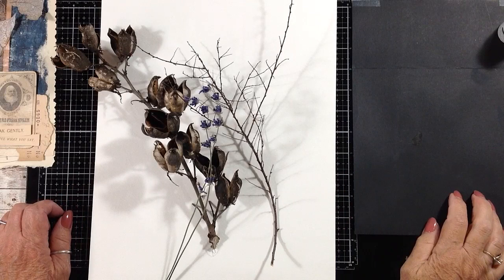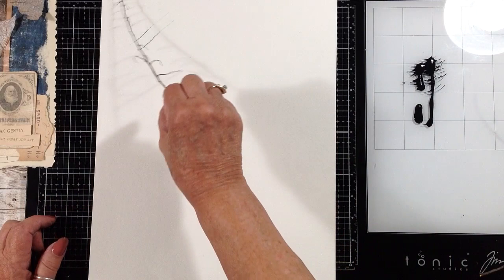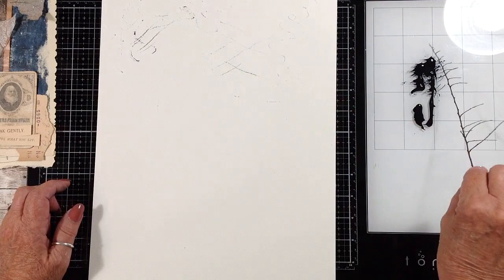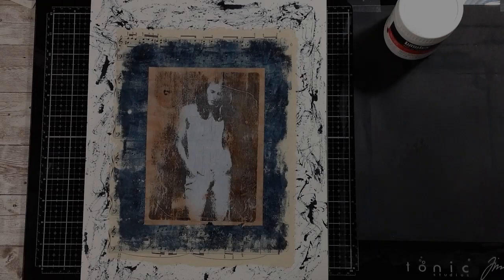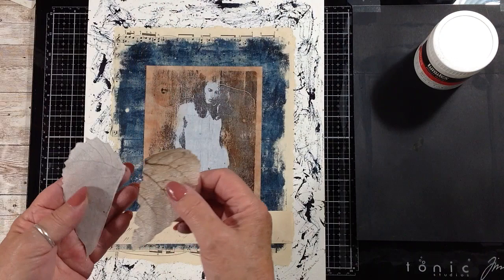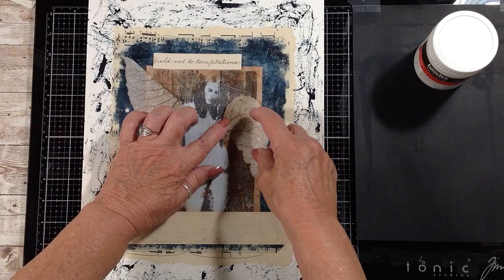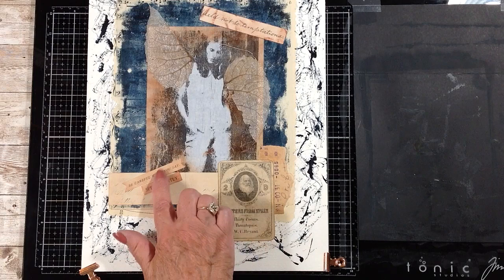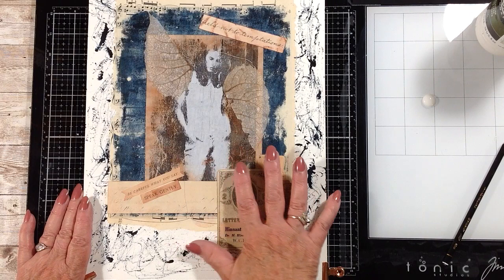Mixed Media Collage & Mark Making with Natural Materials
Today's video features a mixed media collage with a background created by painting with natural materials gathered from my yard and garden.

Materials Used:
Strathmore Watercolor Paper Pad 11x15 inches

Fluid Matte Medium

Matte Super Heavy Gel Medium

Stabilo All Pencil, black

Archival Ink, Sepia

Ranger, Ink Blending Tool

Vintage and antique papers & ephemera

I receive a small compensation if you order using my links. It really helps me replenish my supplies so I can continue producing free videos for you! It costs you nothing extra to order via my links.

My Etsy shop for vintage goods, ephemera, and finished artworks:

I am not sponsored or supported by those companies in any way. Opinions on the products I mention are completely my own. I receive no monetary compensation from those product companies.

Art process and tutorial videos on this channel are solely owned by Sally Van Nuys, Artist Studio and may not be copied or reused by anyone or any means without prior permission.